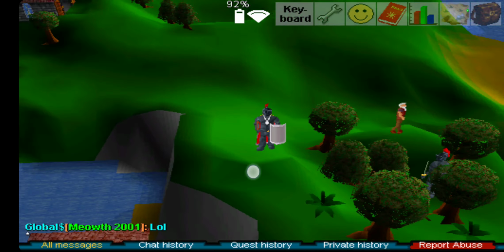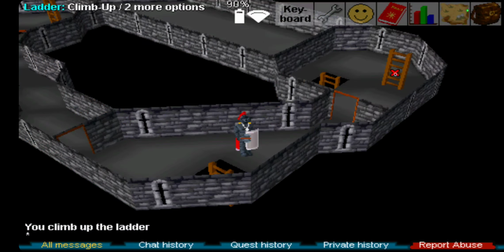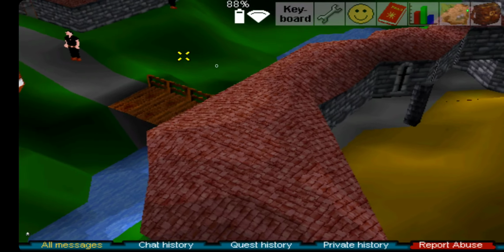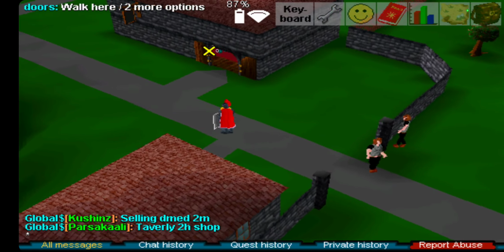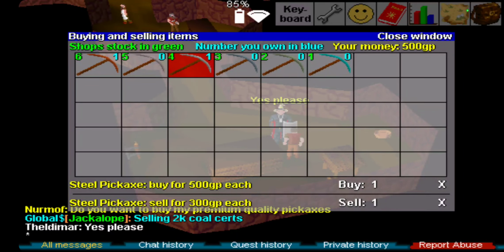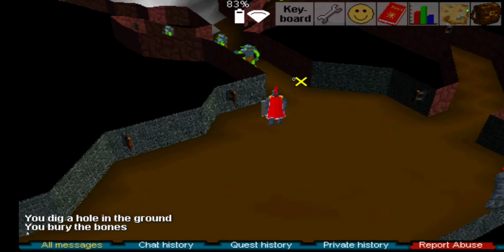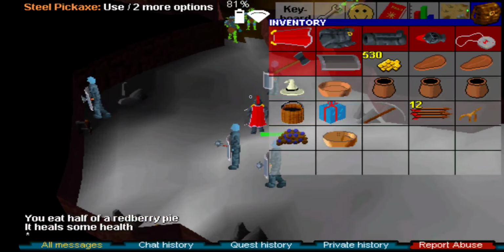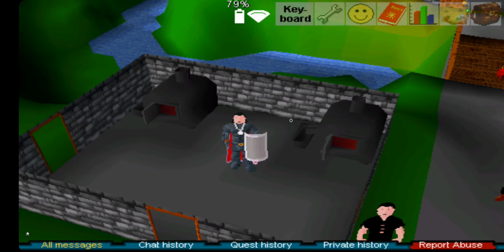Let's Play RSC Preservation! Ironman Mode - Episode 44 [Asgarnian Ice Dungeon]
Theldimar scrambles for blurite in the Asgarnian Ice Dungeon!